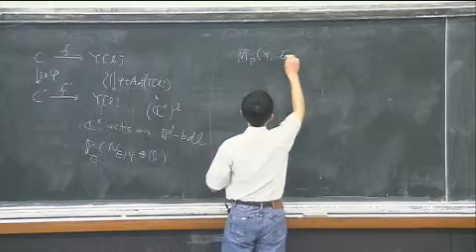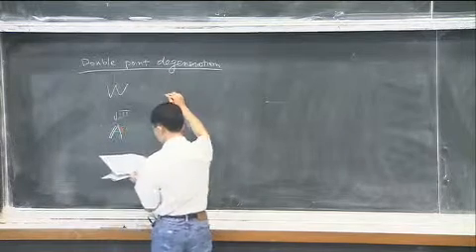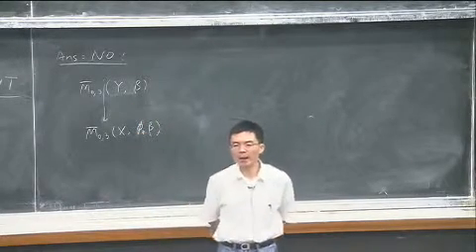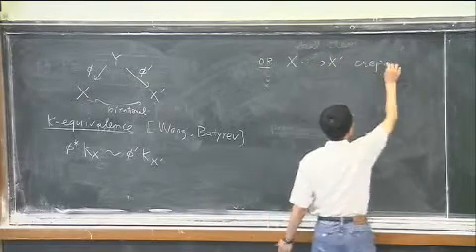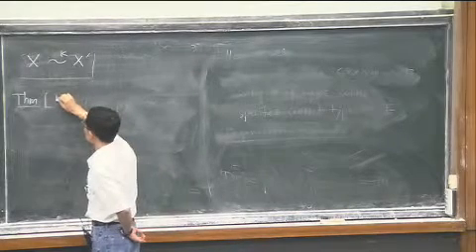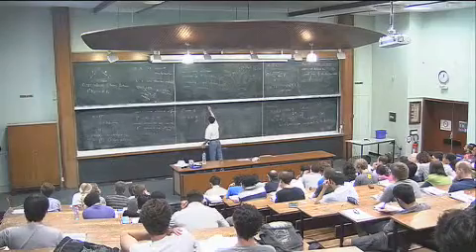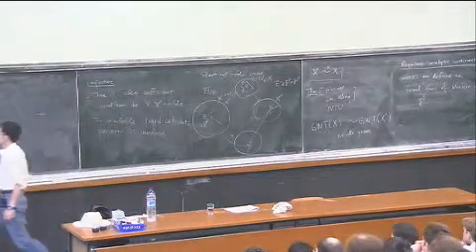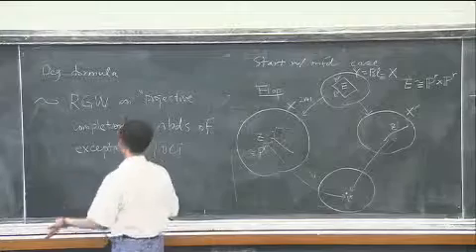Yuan-Pin Lee - Part 3